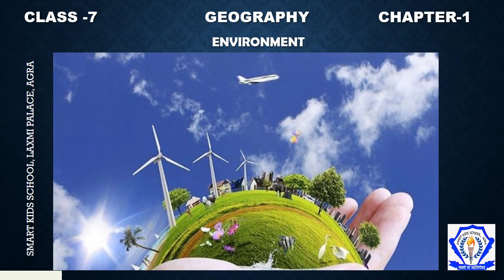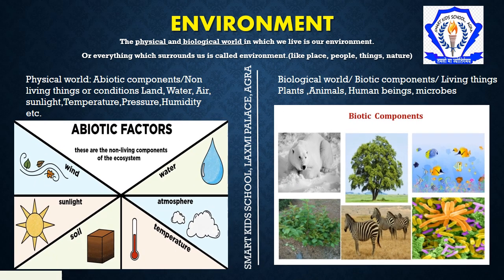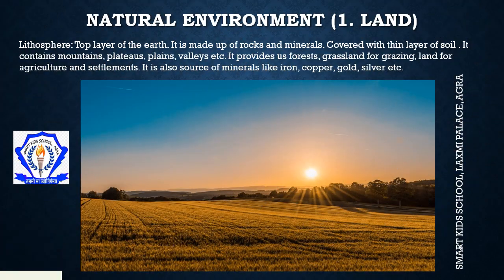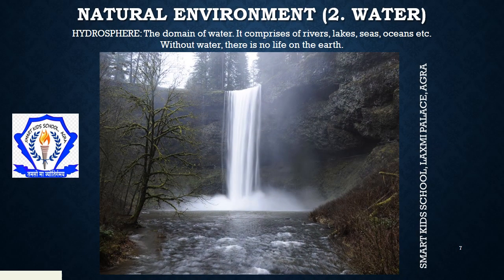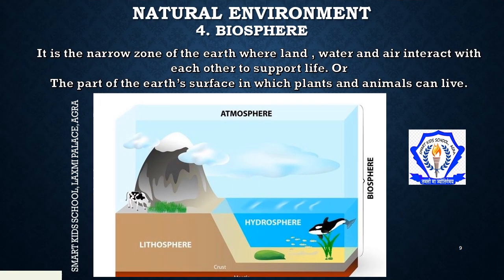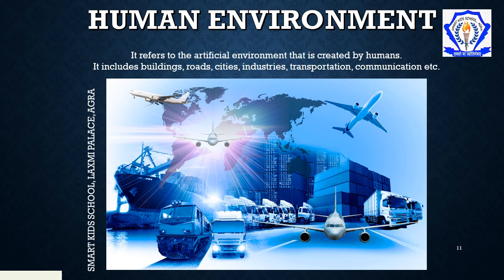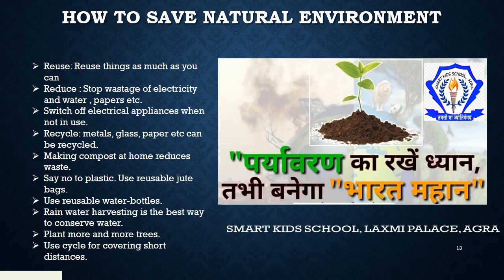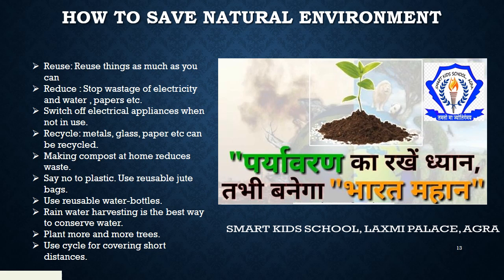Environment class 7 Geography chapter 1 NCERT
What is environment, natural and human environment, ecosystem, problems and their solutions
NCERT class 7 geography
chapter 1 full explanation in Hindi and English